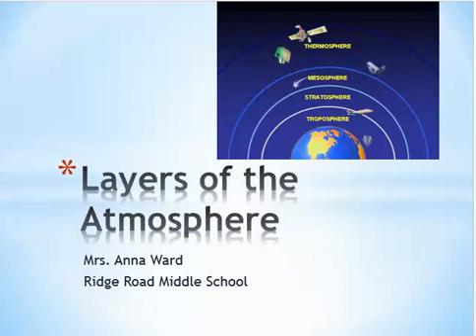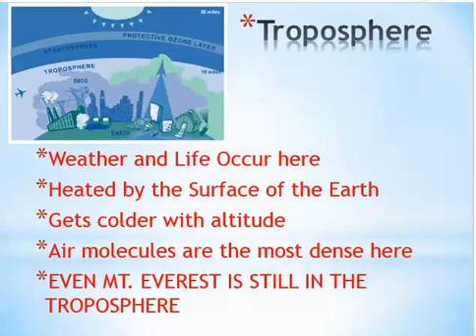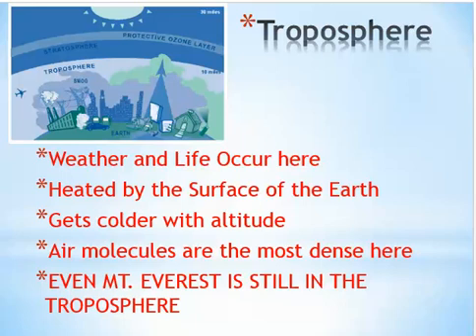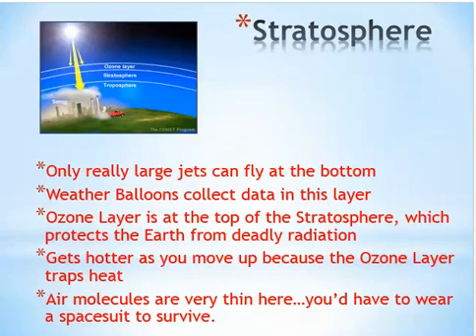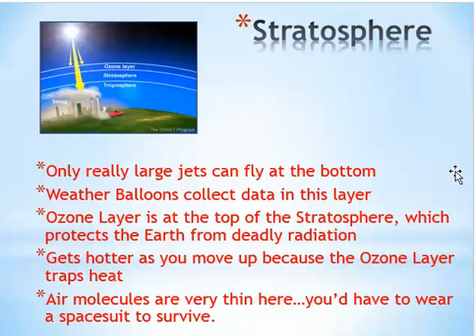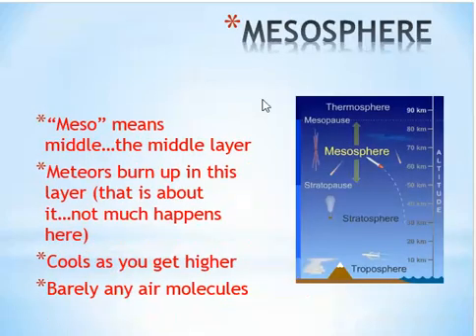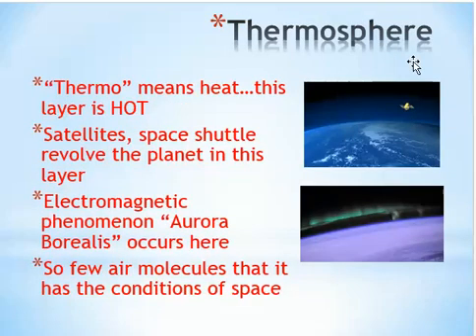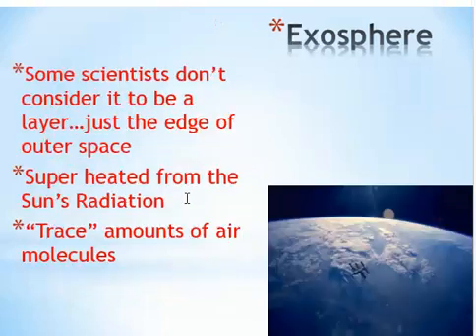Layers of the Atmosphere